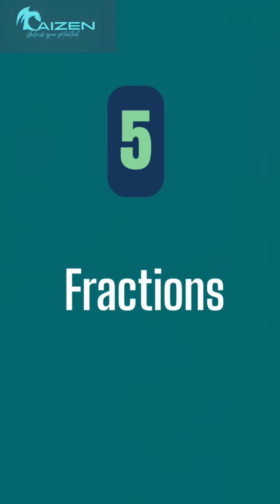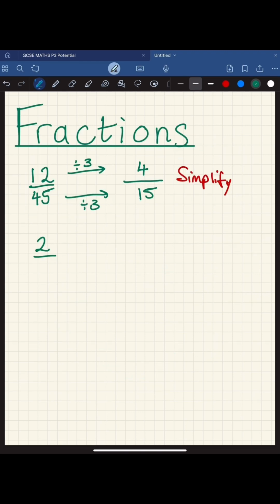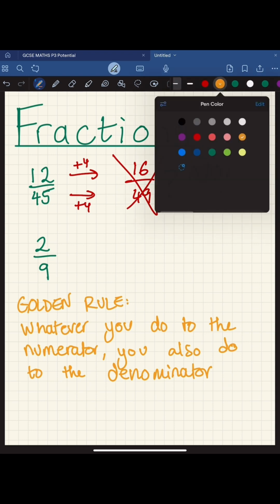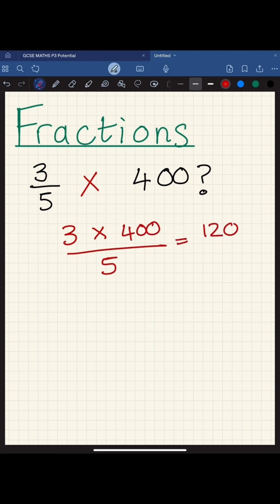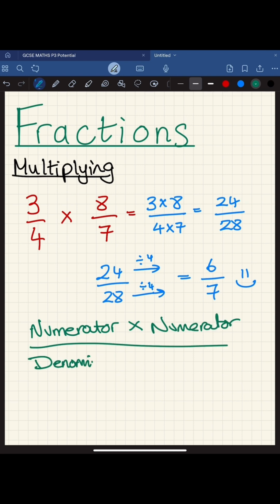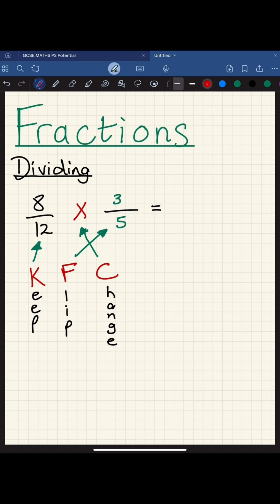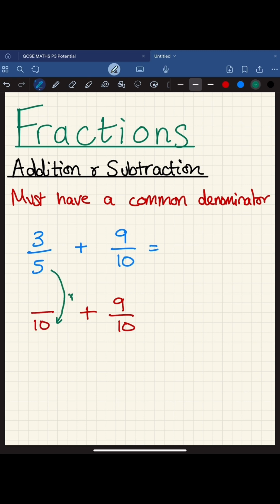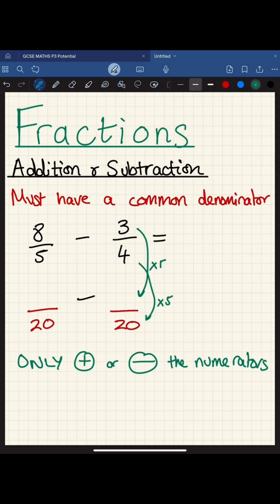Day 5: Everything about Fractions in 3 mins